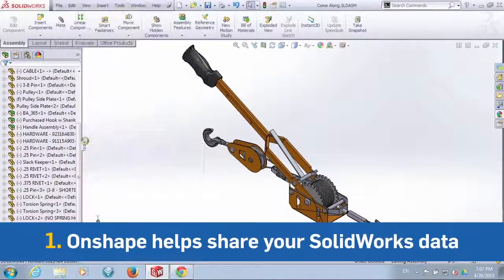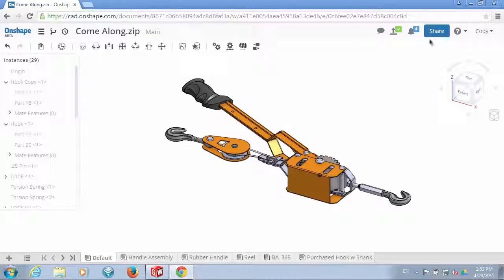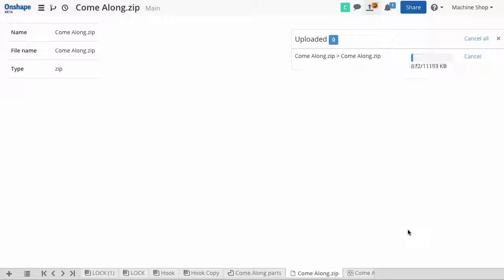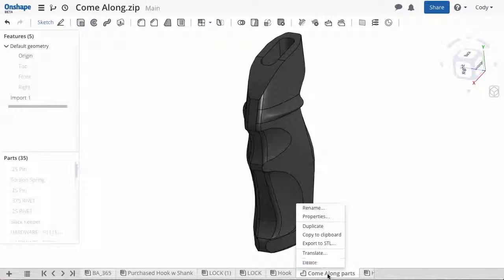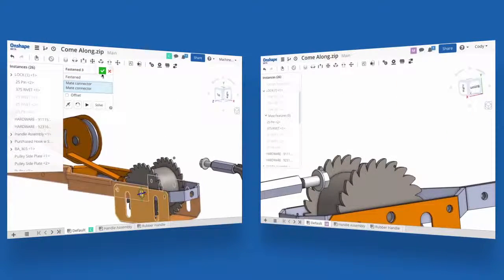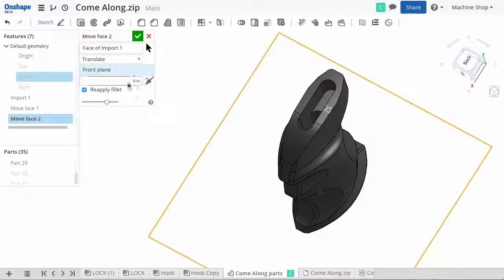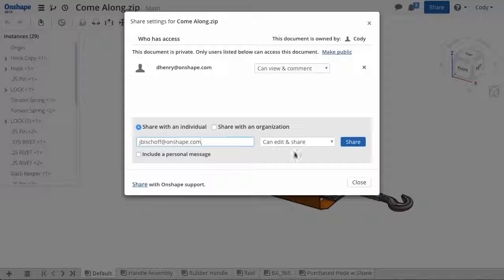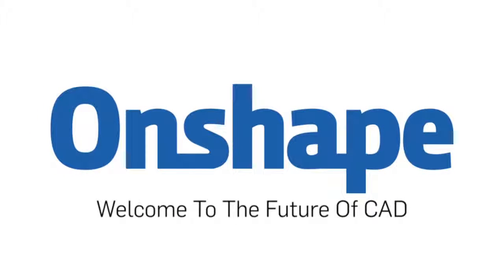Four Compelling Reasons to use Onshape with SolidWorks (Brief) - SolidTrust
Why industries have adopted this Onshape technology along with their SolidWorks usage.

to signup for your Onshape account today !